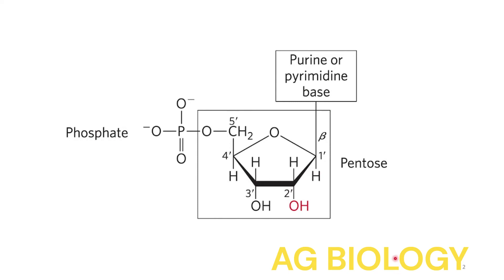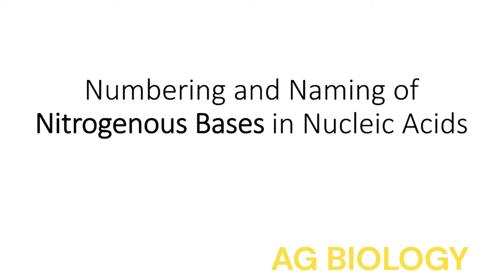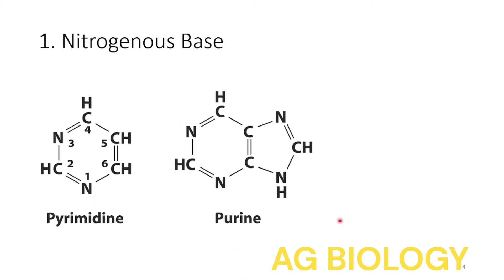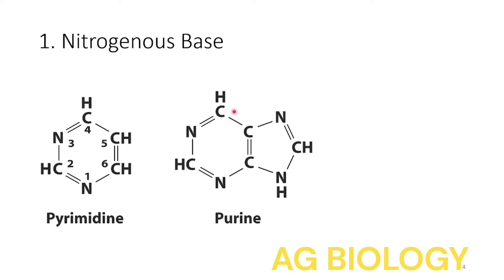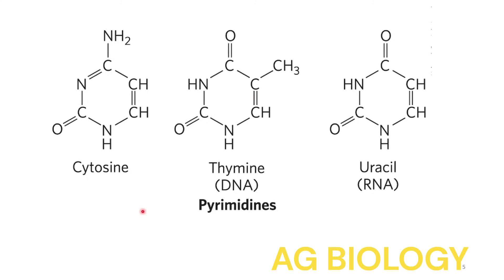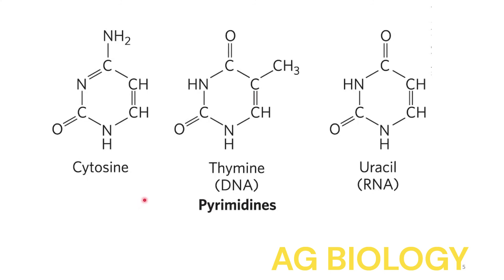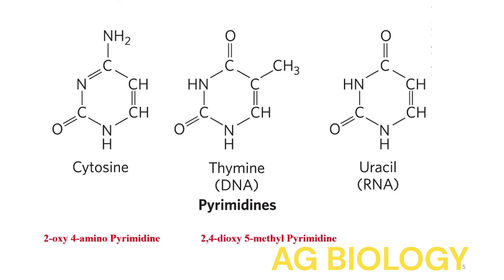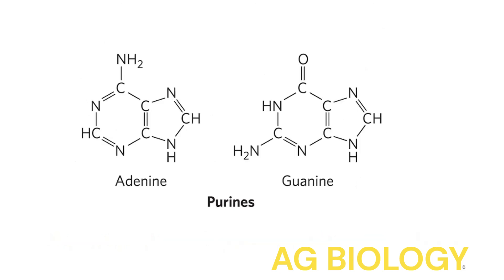Numbering and Naming of Nitrogenous Bases in Nucleic Acids | CSIR-NET-JRF Life Sciences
Do you often get confused with the naming and numbering of nitrogenous bases in DNA/RNA? Let's start with the basics.
For more videos on molecular biology follow AG Biology.